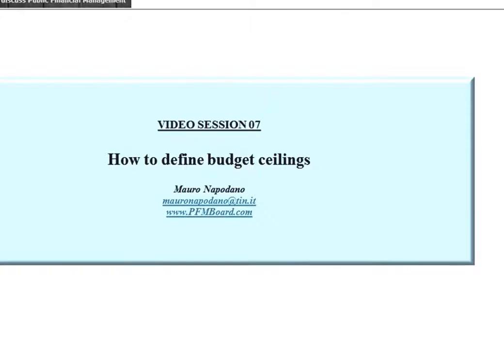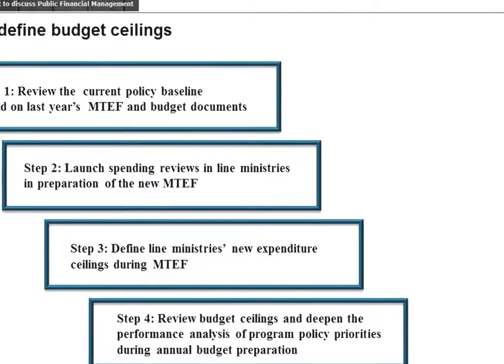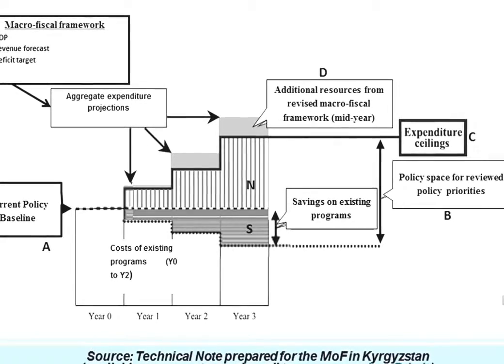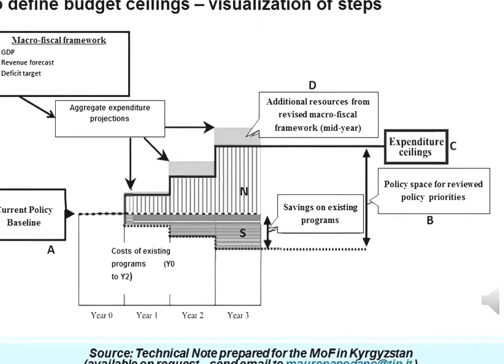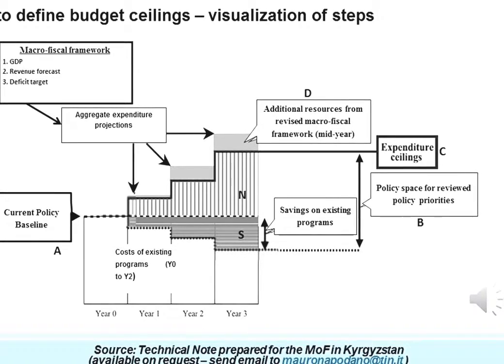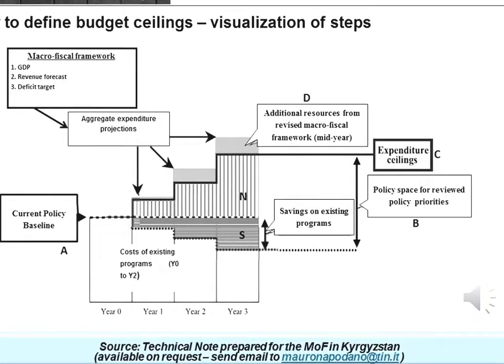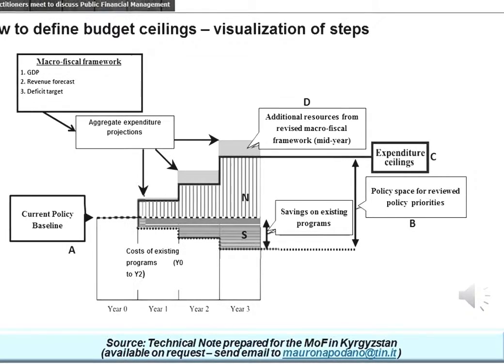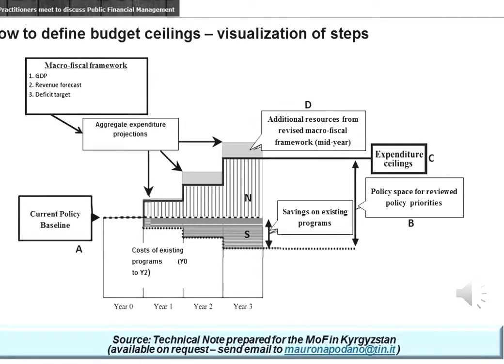capacity of the economic stages video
We provide definitions of absorptive and technological capacity, external  the nature of absorptive capacity changes with stages of economic development.